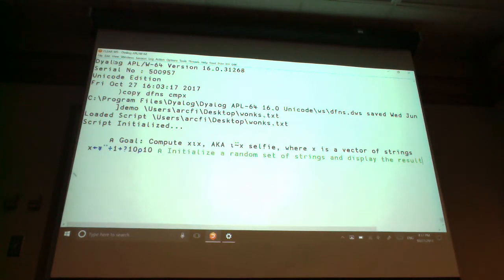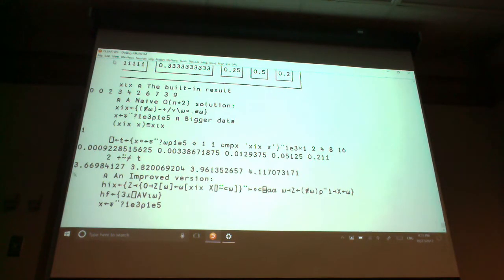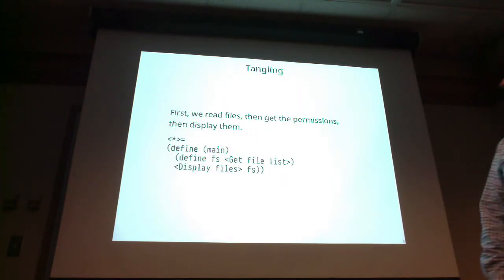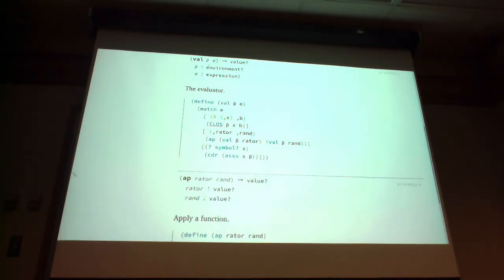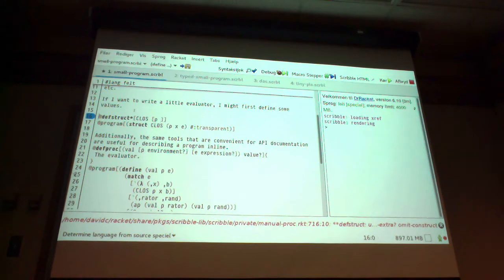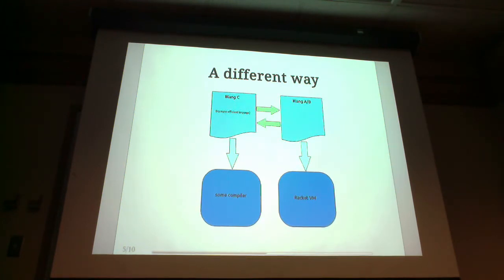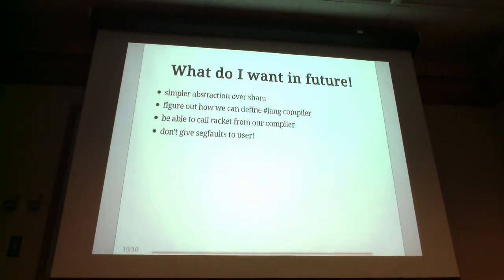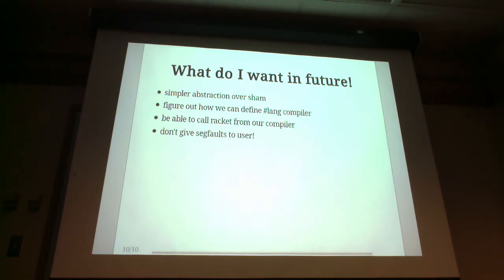PL Wonks 27th October - Lightning talks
0:00 -  Dyalog '17 Highlight - Aaron Hsu
11:32 - Felt: Literate Programming Without Weaving - David Christiansen
22:08 - Building high performance DSL's in Racket - Rajan Walia